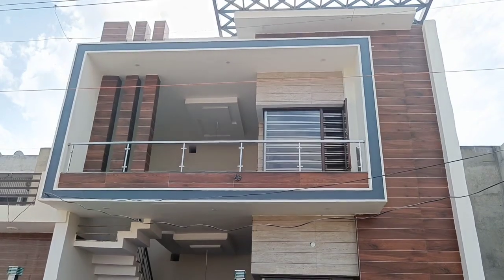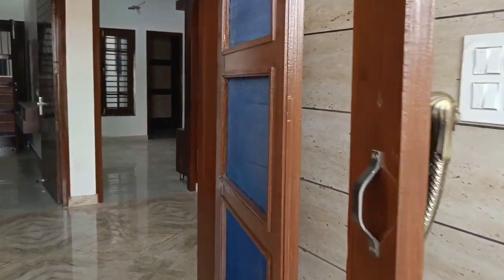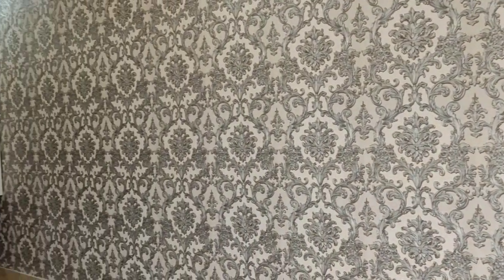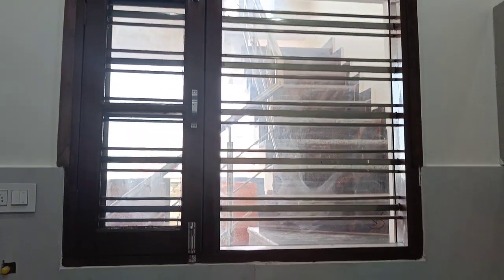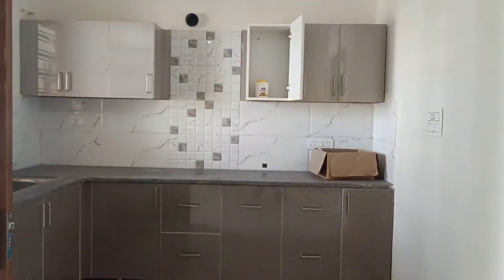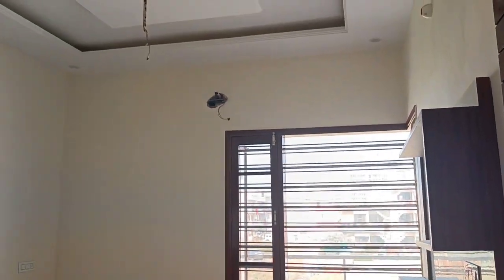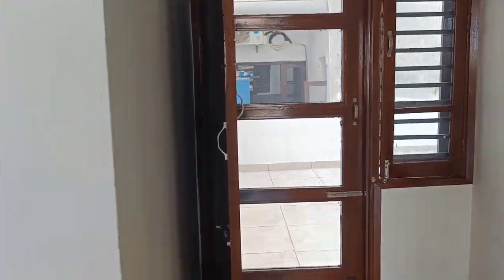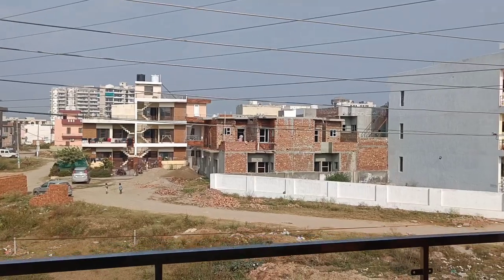Hottest Deal 140 Gajj 4bhk Sec-125 Mohali @ Rs 78Lac demand #9877941312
Are you Looking for a New Home ?
Don't Wait, Just Buy it !

# Location - Sec-125 Sunny Enclave Mohali

@Rs 78 Lac demand/-

# 140 Sqyd built up
# 2 Car parking.
# 24*7 water
# Near Green Park
# Near market
# 2Moduler kitchen
# Drawing Dinning Area
# Semi furnished
# 4bedroom with attached washrooms
# False Ceiling
# Direct connectivity from Nh21

For More Details Please Call

OUR OFFICE ADDRESS:- SCO - 109 Honey View Market Sec-124 Sunny Enclave Mohali